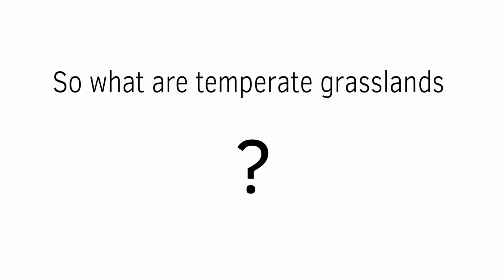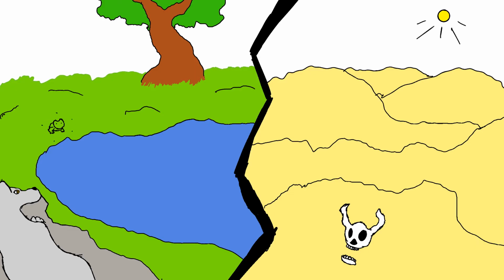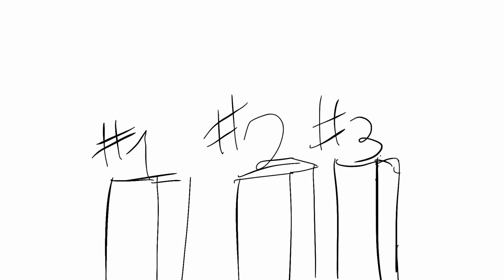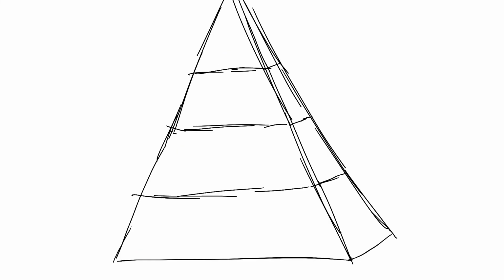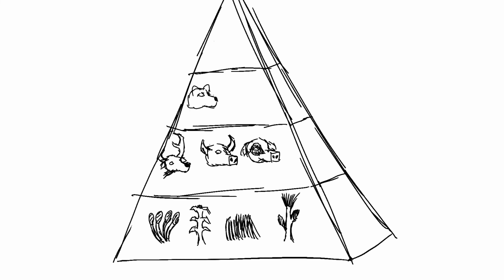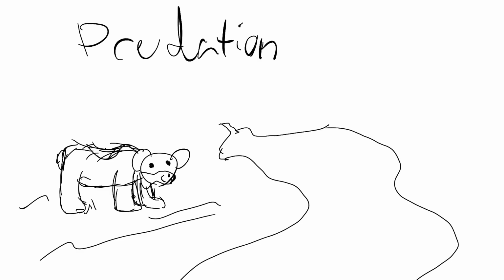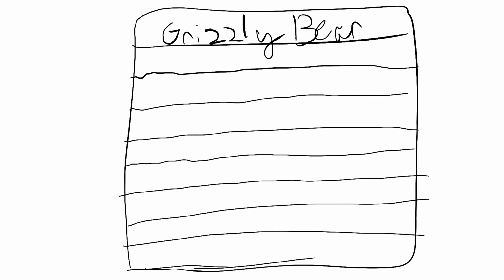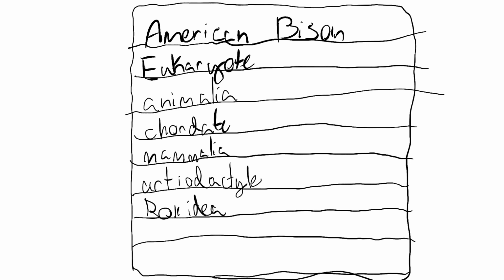Ecology of a grass land ecosystem